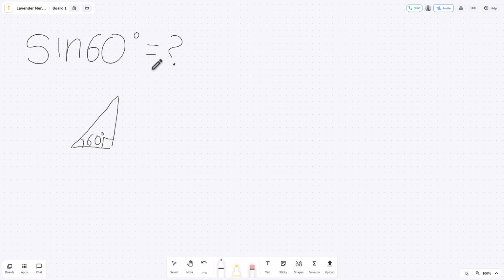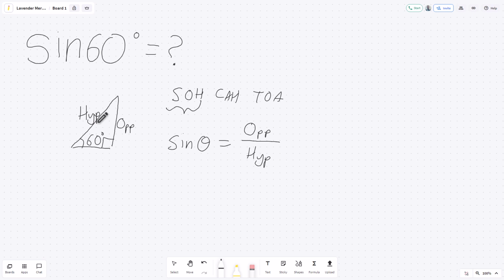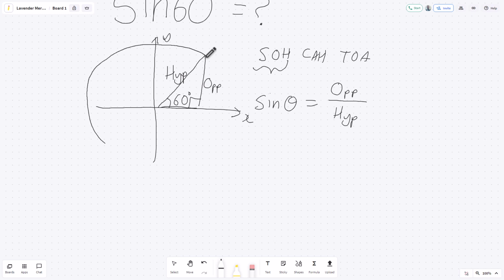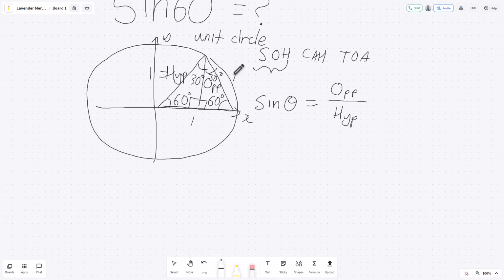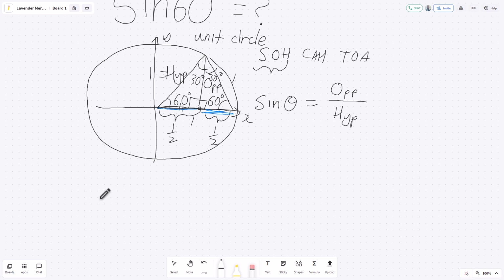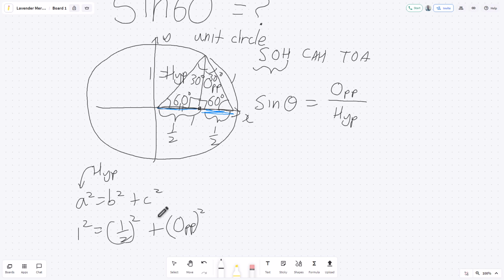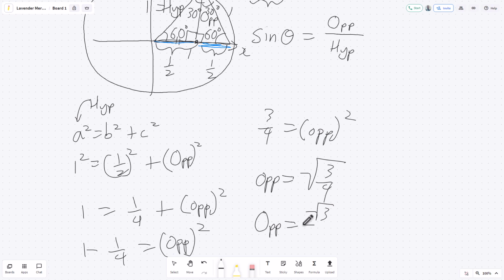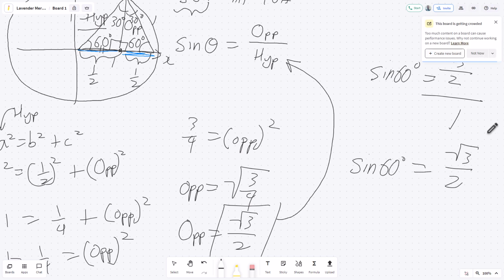How to solve for sin60 without using a calculator! Trigonometry question and answer! Math problem!